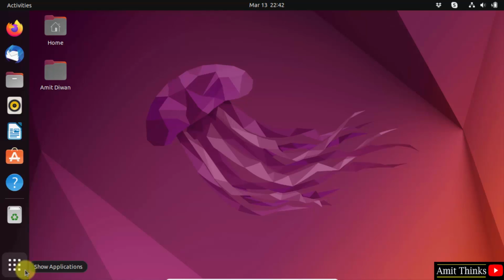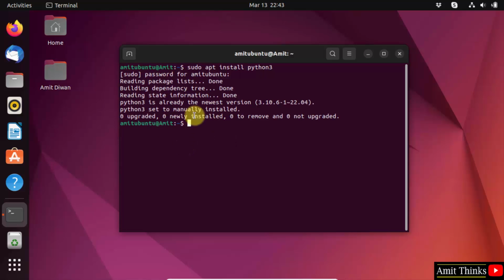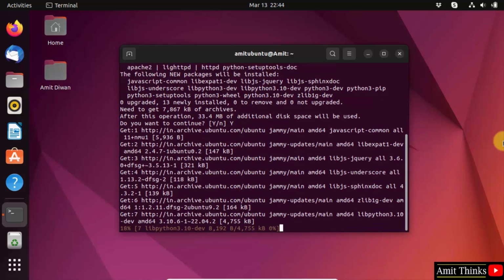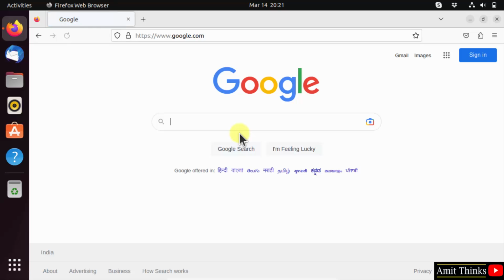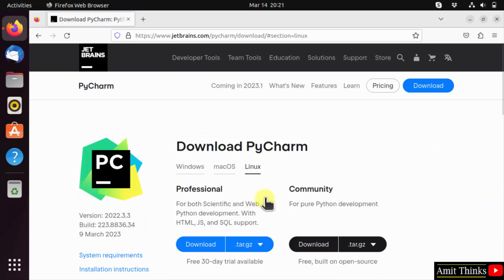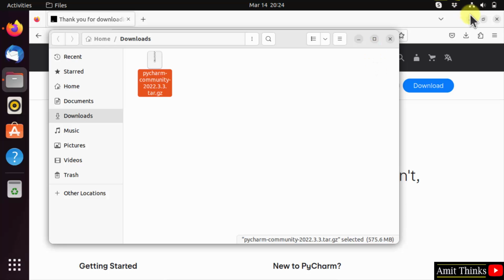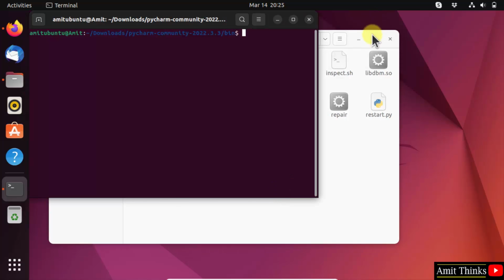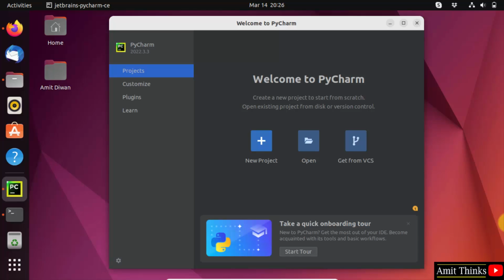How to Install Python PyCharm on Linux | Complete Installation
In this video, learn how to download and install the PyCharm IDE on Linux. PyCharm IDE is a Python IDE that provides smart code completion, code inspections, on-the-fly error highlighting, and quick fixes. It has two versions, Professional and Community.